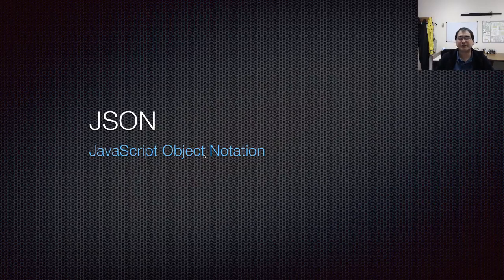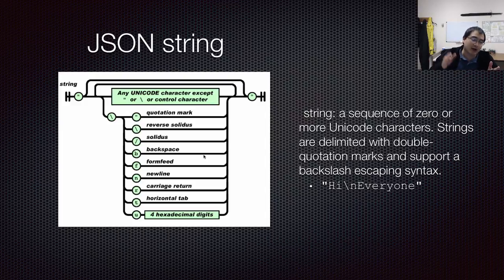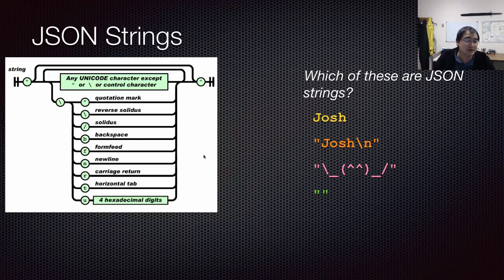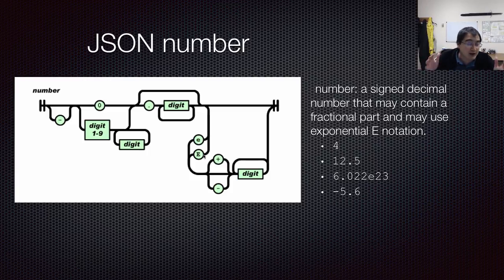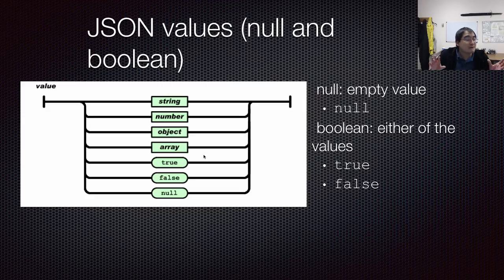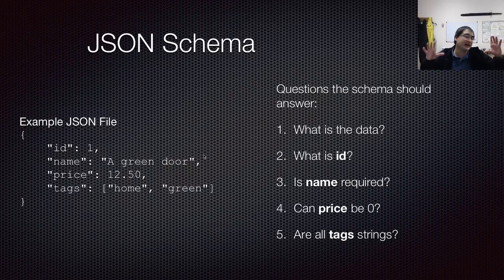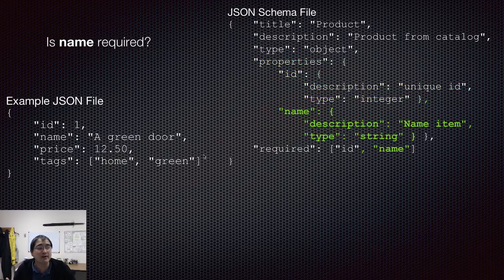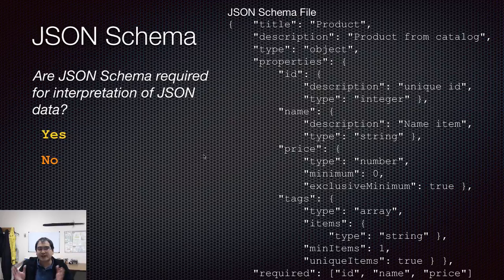CSE480 - Week01 - JSON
Table of Contents:

00:00 - JSON
00:05 - JavaScript Object Notation
00:07 - JavaScript Object Notation
01:12 - JSON string
02:55 - JSON Strings
04:05 - JSON number
05:09 - JSON array
06:01 - JSON object
06:42 - JSON values (null and boolean)
07:04 - Example JSON File
07:55 - JSON Schema
08:15 - JSON Schema
09:09 -
11:31 - JSON Schema